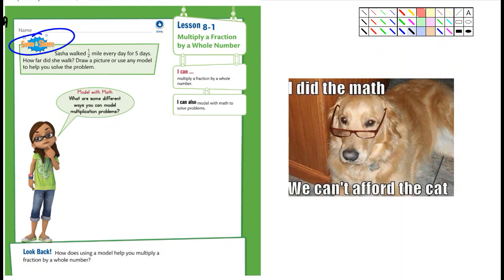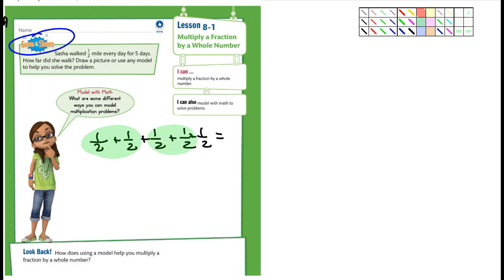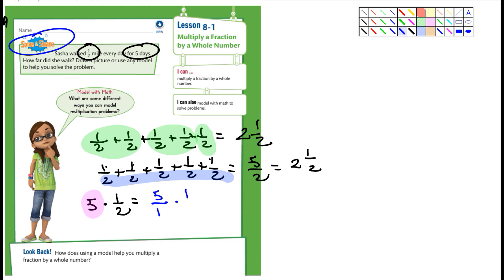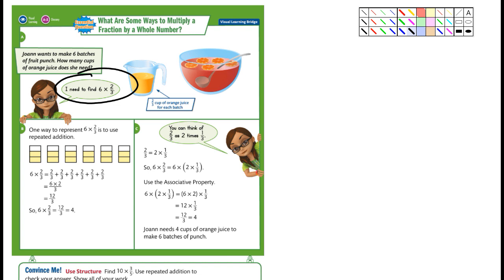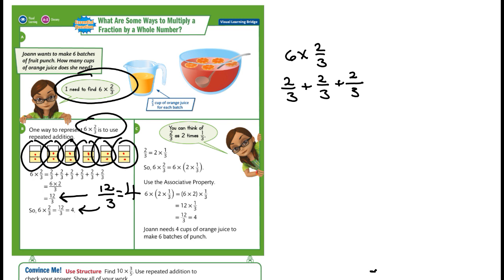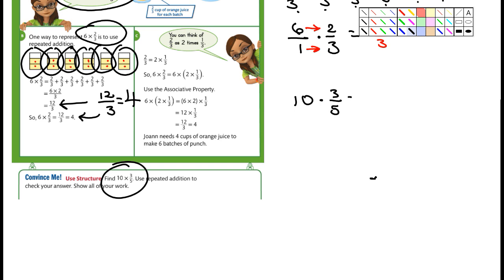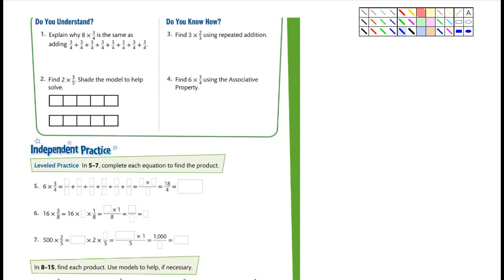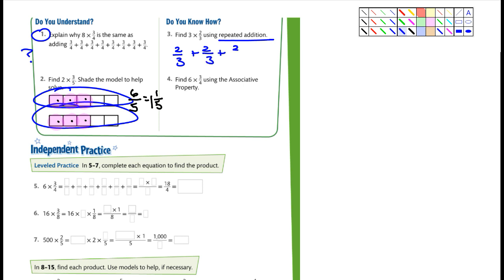5th Math Envision 8-1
Multiplying Fractions by whole numbers.